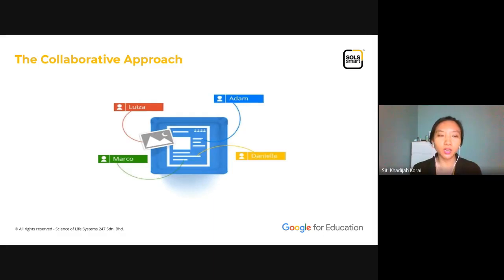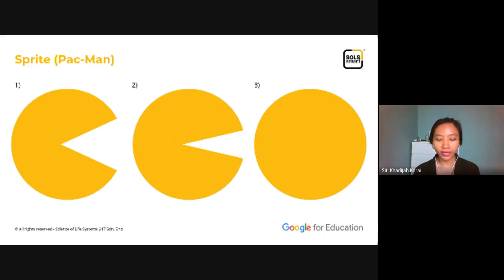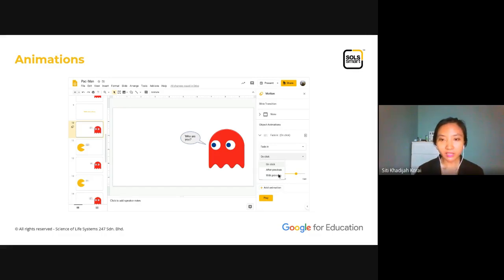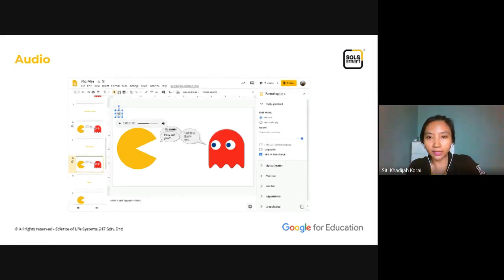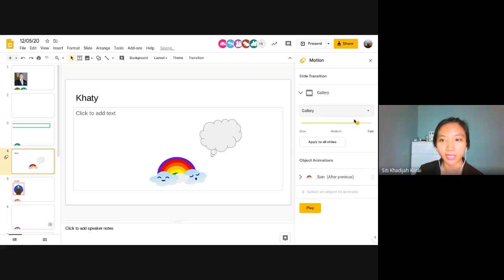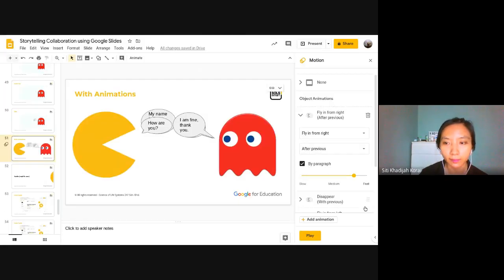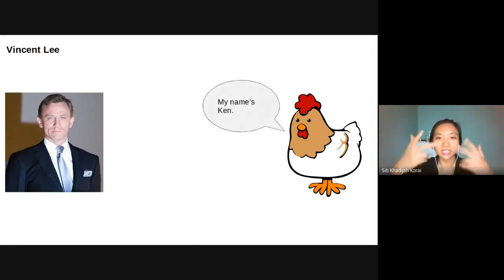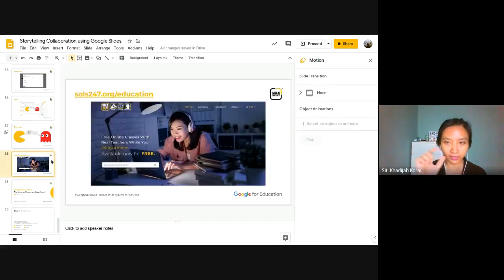Storytelling Collaboration using Google Slides Tutorial (Group B)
Target group: Teachers, adults, young learners

Teachers level: Intermediate

Topics covered: Google Slides

Learning outcome: Participants will learn how to create an easy animation while collaborates with others.